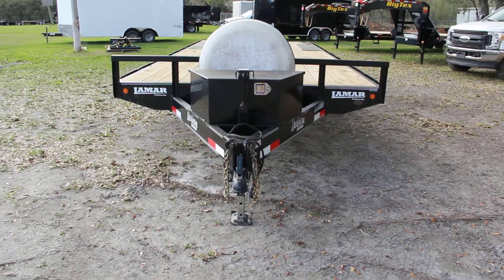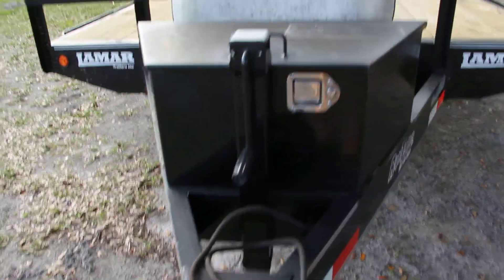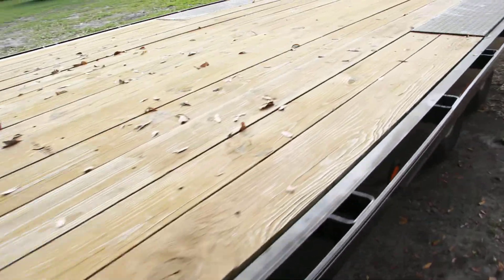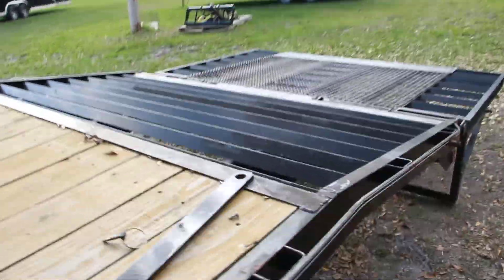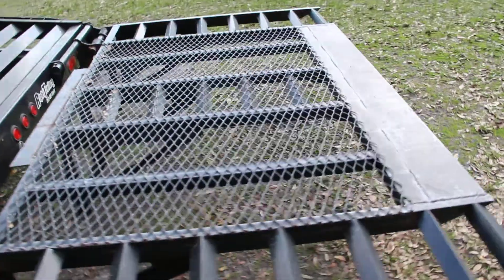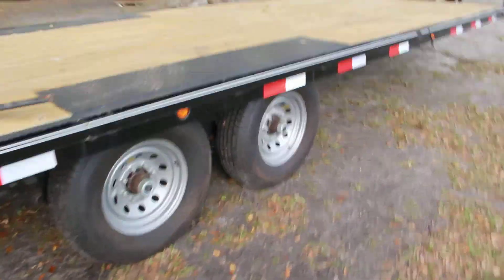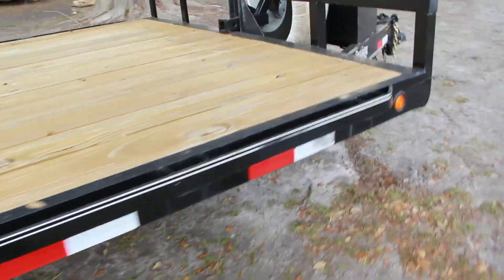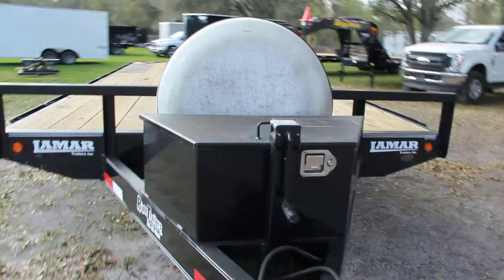8.5x24 Lamar Trailers | Equipment Trailer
863-66-Right
7220 US Highway 98 North
Lakeland, Florida

20+4' DECK OVER
All steel frame construction
8" I-Beam (heavy duty)
2 5/16" coupler
Stake pocket tie down loops
Pressure treated 2x8 Yellawood deck
16" tires and wheels
Recessed lighting
14K GVWR
102" Wide deck option
4' Dovetail with custom HD ramp
Spare tire included